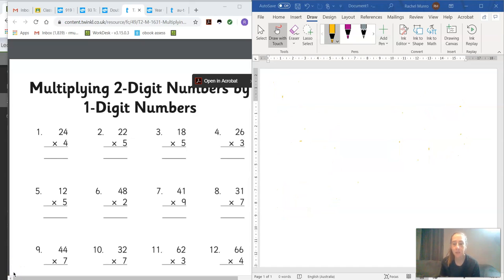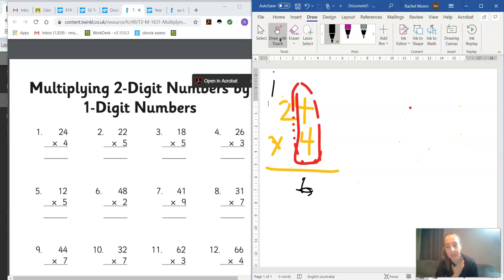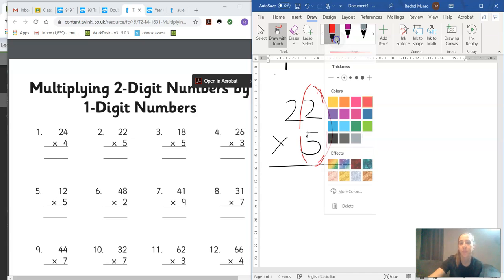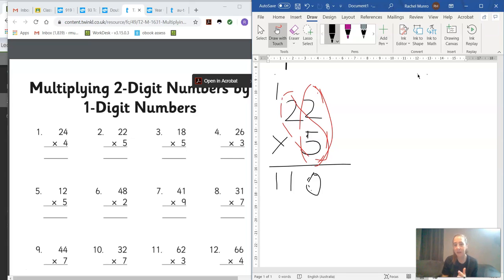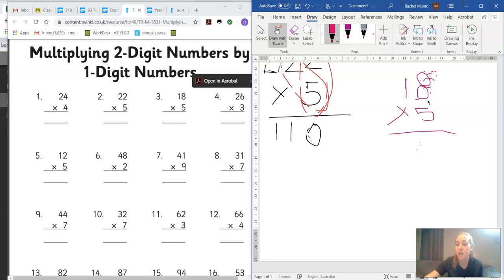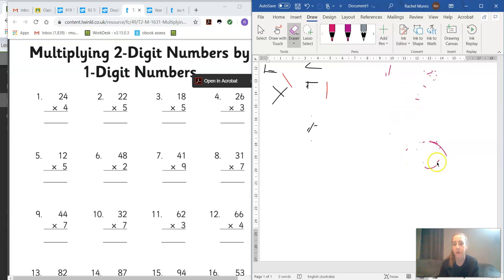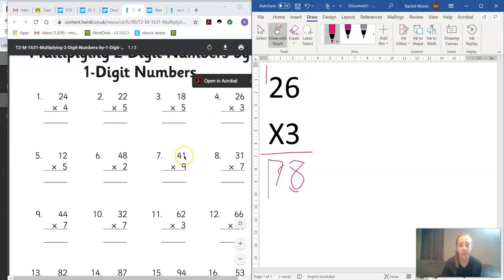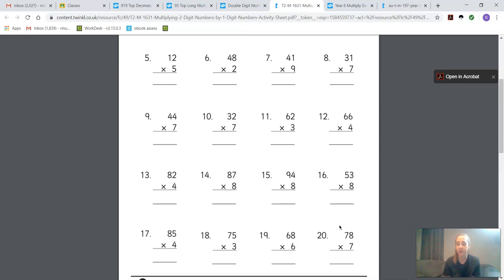2 x 1 digit multiplication